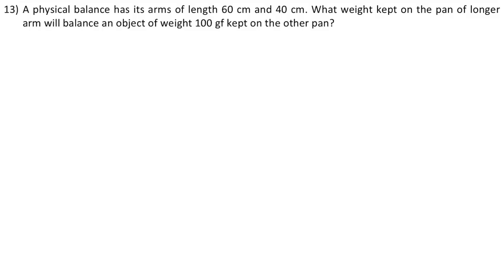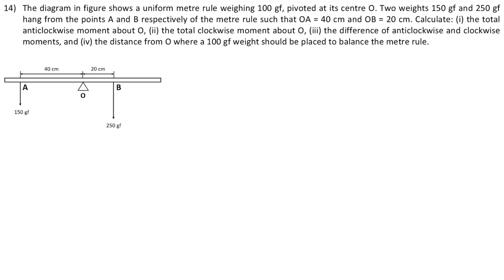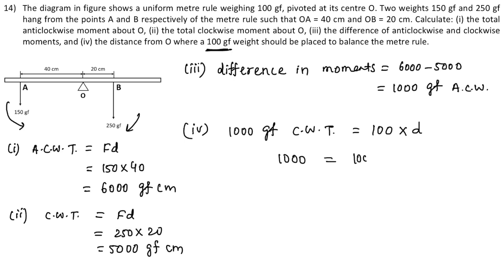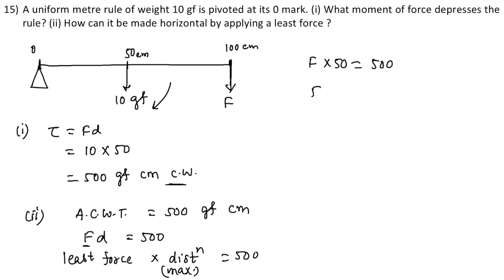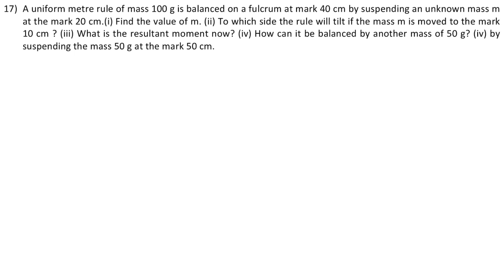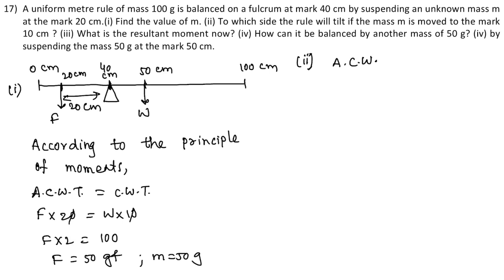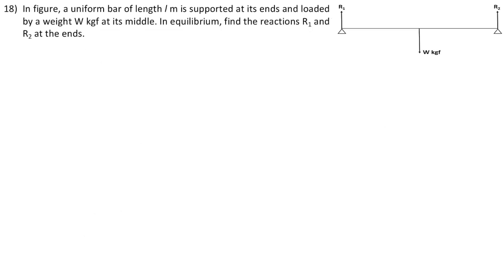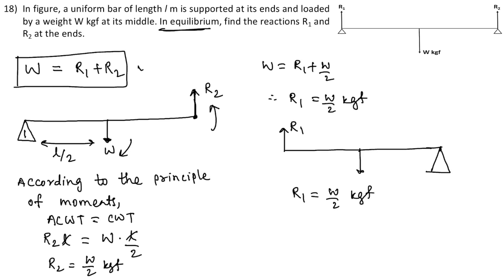Solutions of Force Numericals Ex 1A (13 to 18) Concise Physics | ICSE Class 10 Physics